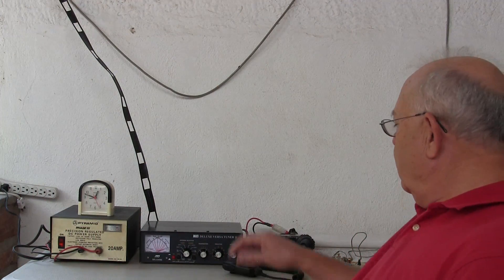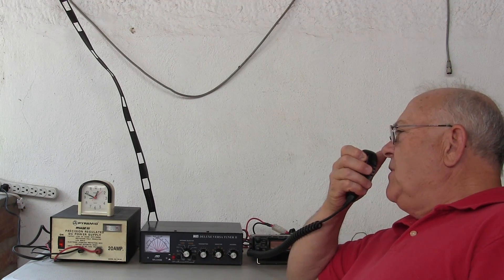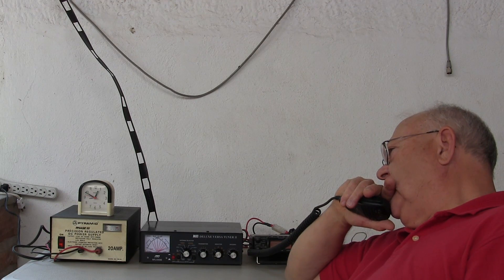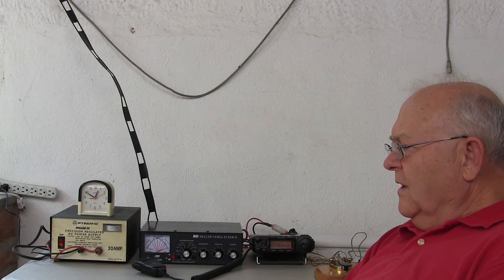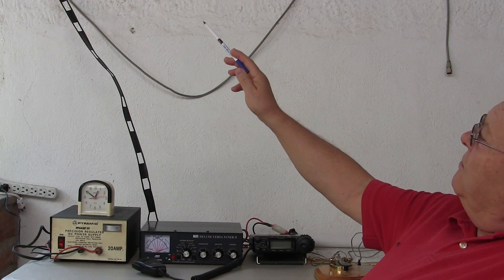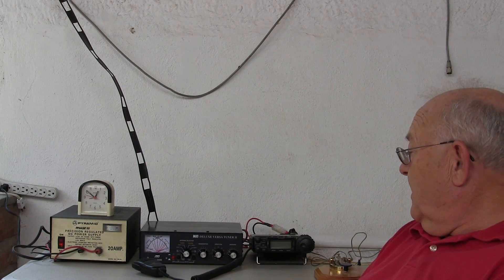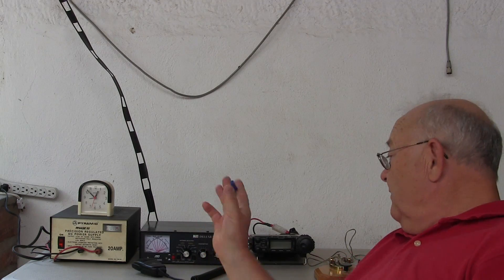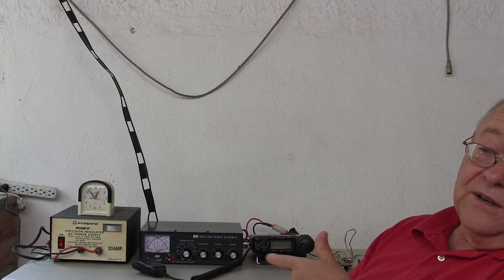My amateur radio station, which is set up on my patio.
A short demonstration of my Yaesu 857 D.